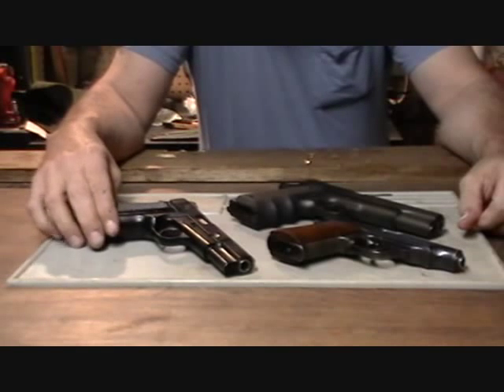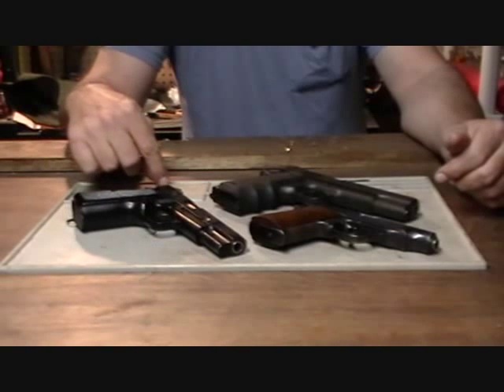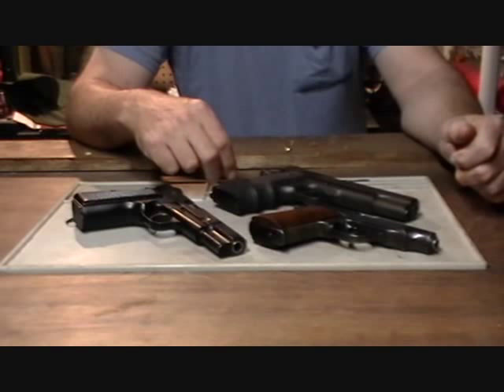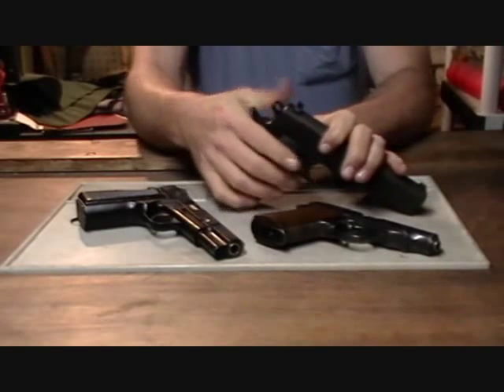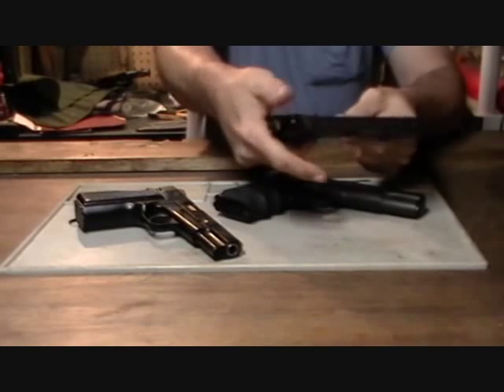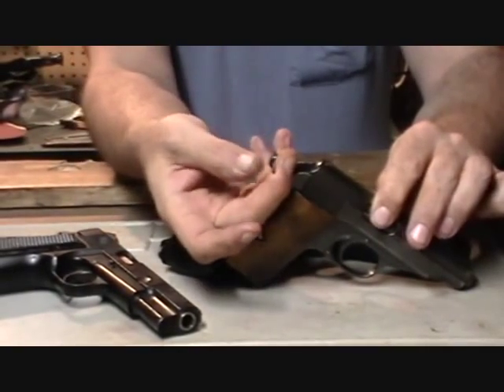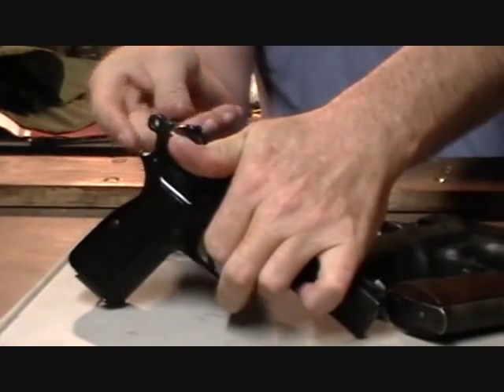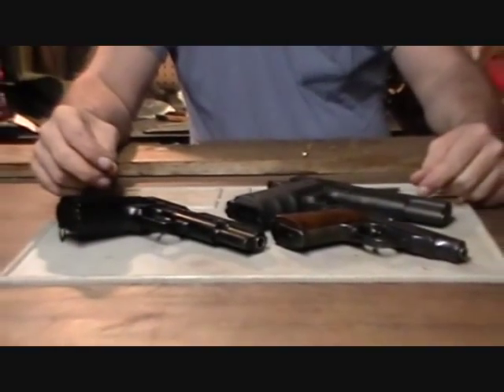semi automatic pistols, Why there is a hole in rounded hammers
A question everyone wants the answer to.